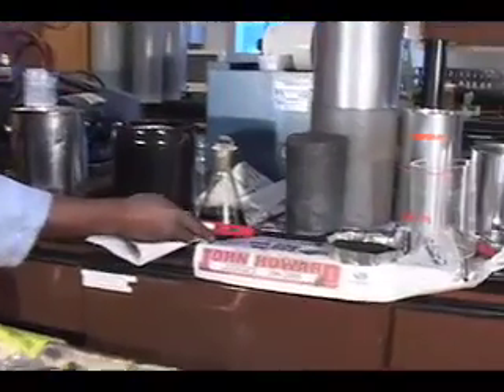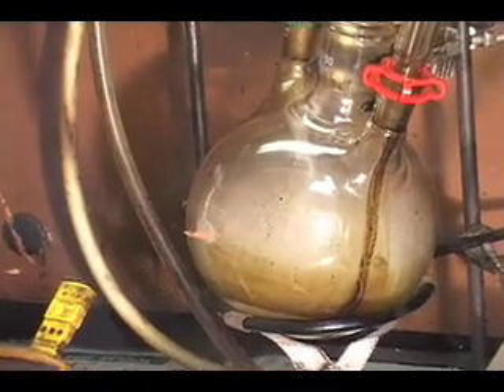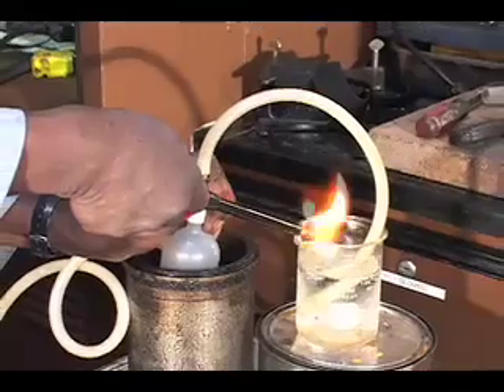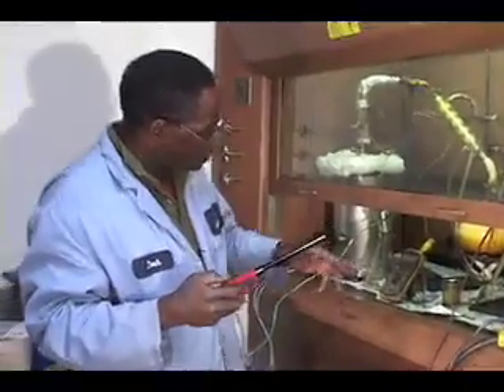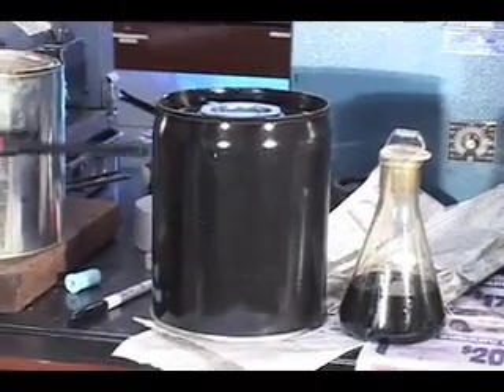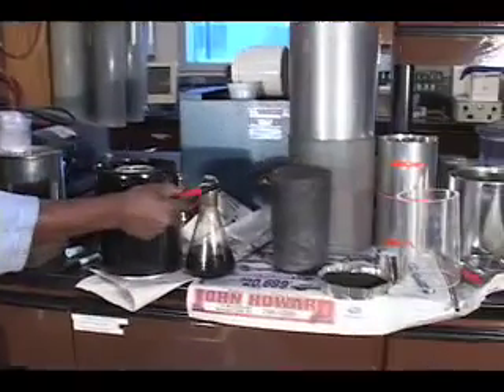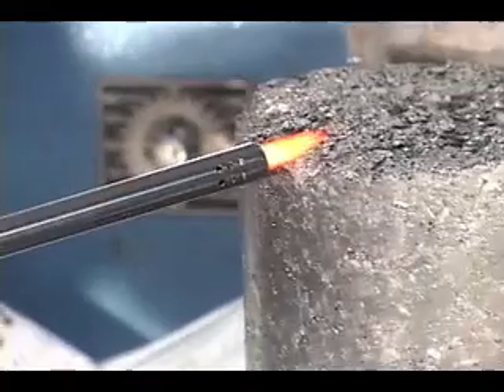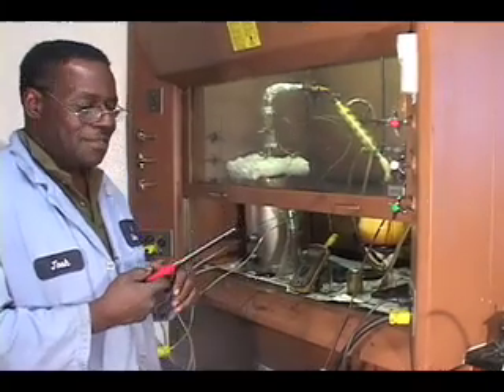Coal Waste Conversion to Fuels and Products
West Virginia University researcher Anthony "Femi" Olajide explains the "Wolferization" process of  our friend Dr. Richard Wolfe.  Coal mining waste is converted to crude oil, natural gas and a solid structure composed of the ceramic ash.  Billions of tons of coal waste remain in "gob piles" at mine sites.   If this can be reclaimed and converted to useful products it would solve a major environmental problem and generate additional revenue.   Presented at the American Chemical Society conference, 235th ACS National Meeting. New Orleans, LA. April 6-10, 2008.